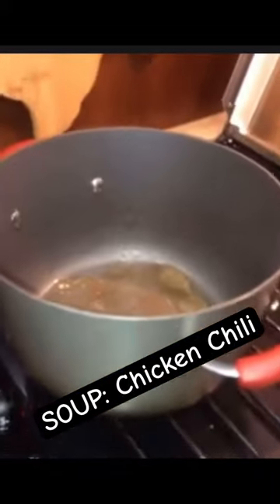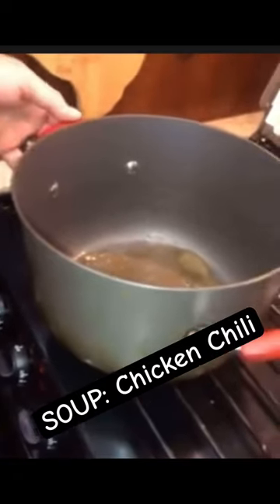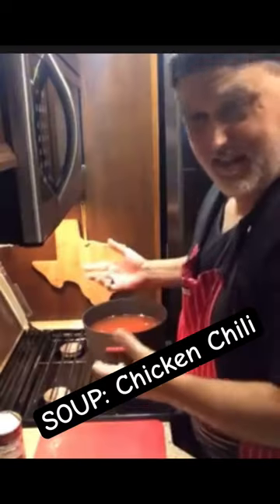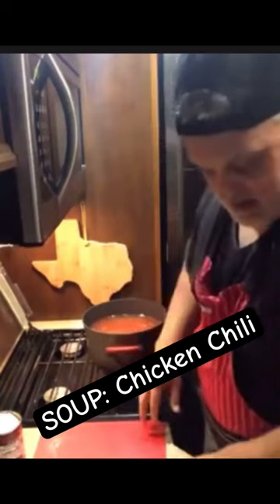Put all ingredients at the beginnin’ let simmers for 3 hrs stirring ever 30min sub up